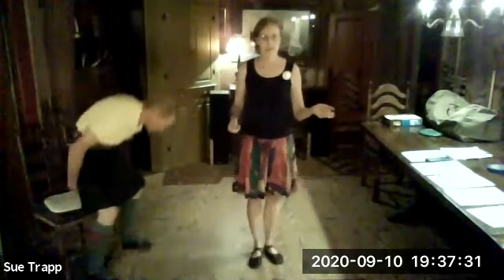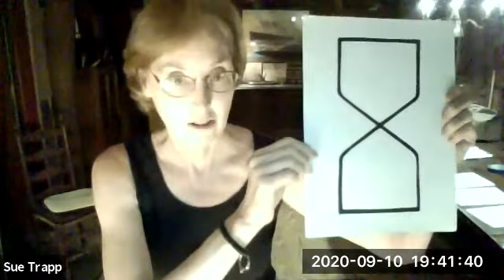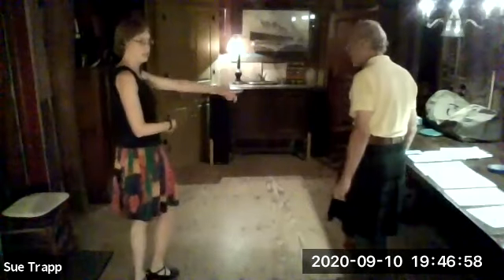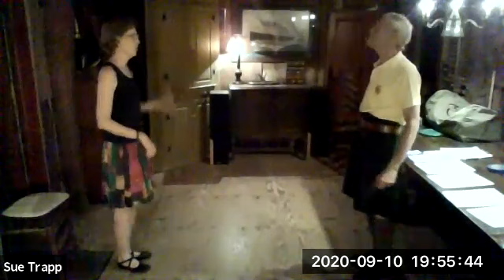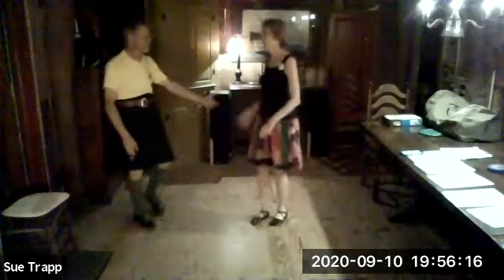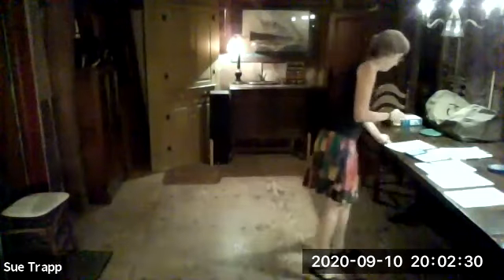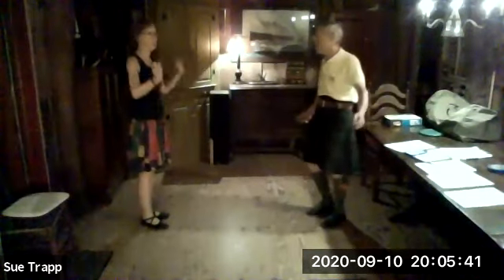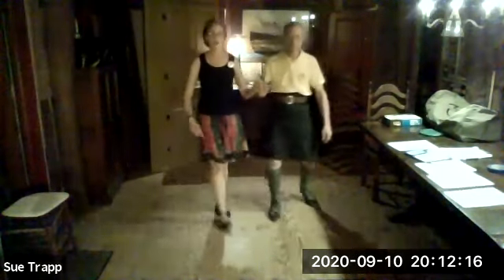RSCDS NY Branch Zoom Class, September 10, 2020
Teacher: Sue Trapp
Dances: A Trip to Bavaria, Kilkenny Castle, Mairi's Wedding